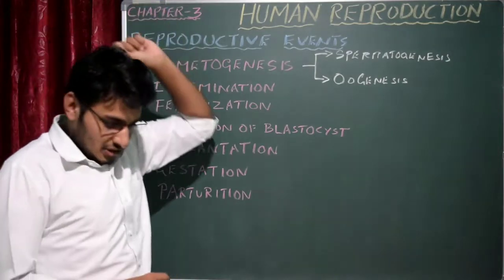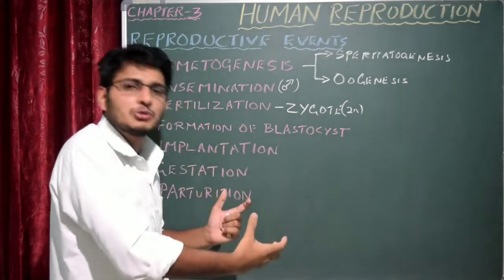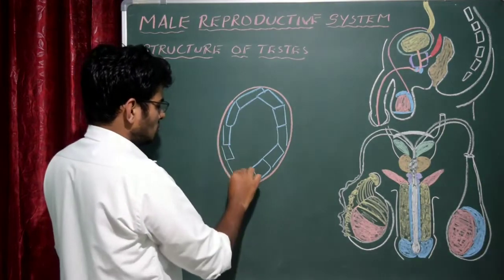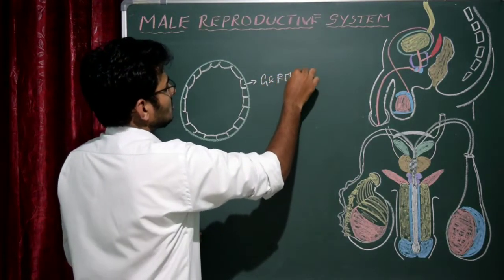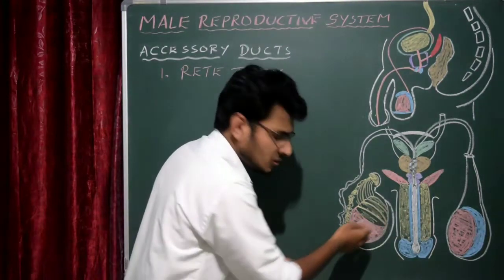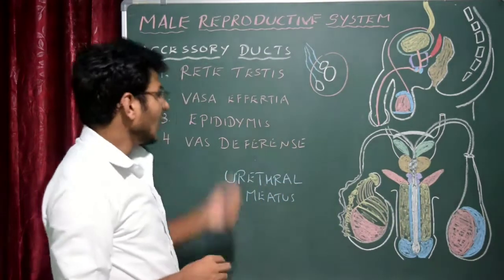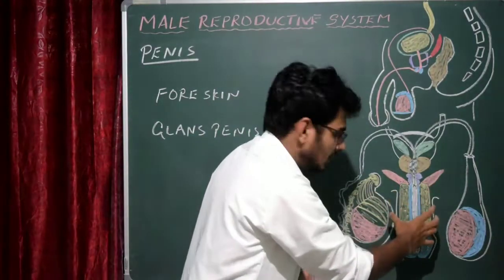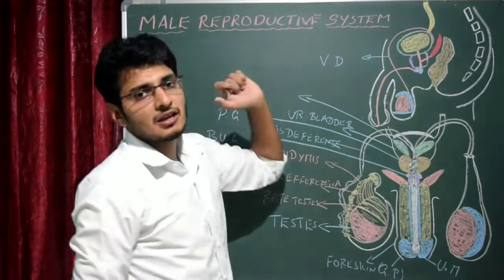Human male reproductive system (Human Reproduction)